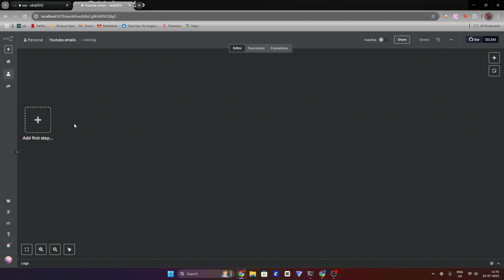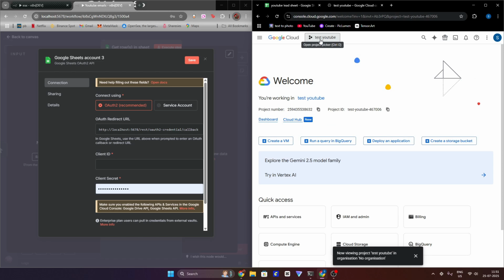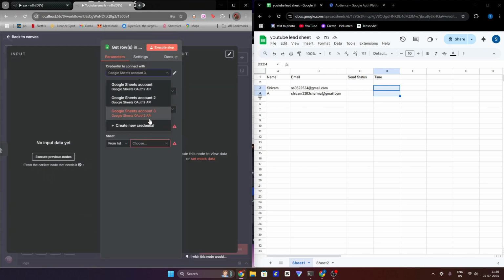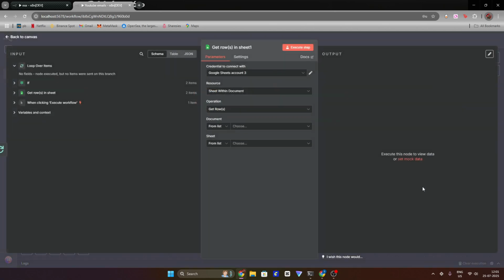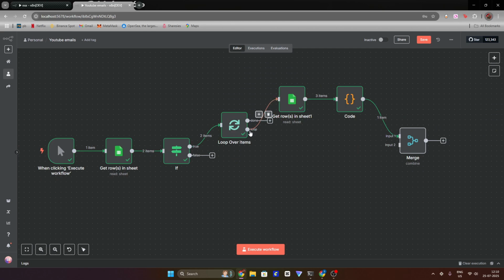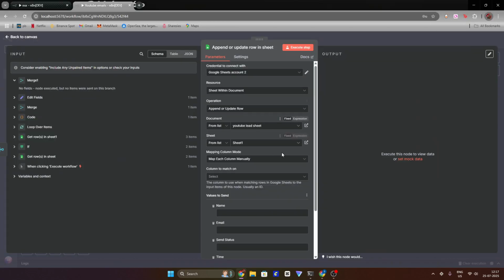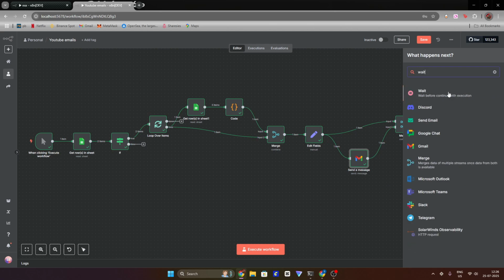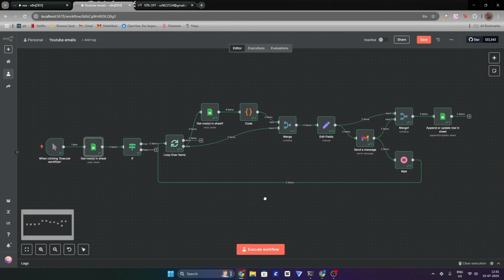How To Build A Cold Email AI Agent Using N8N for FREE, AUTOMATIC BULK EMAILS.